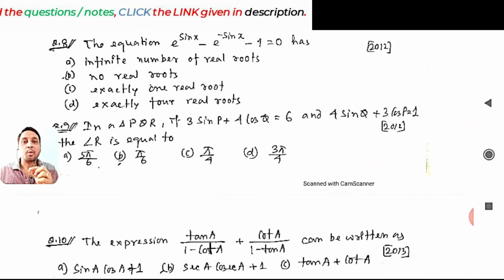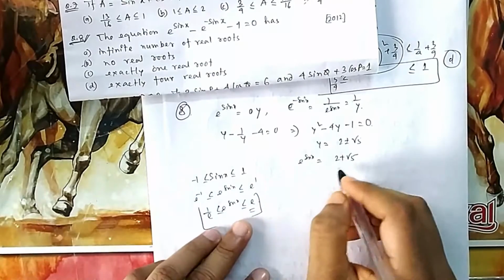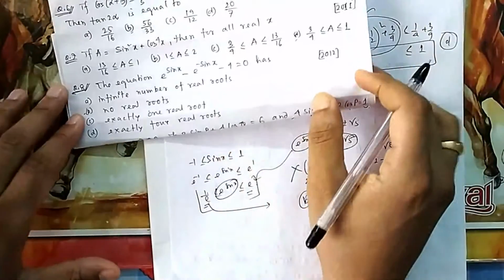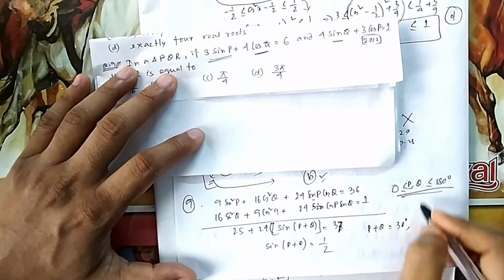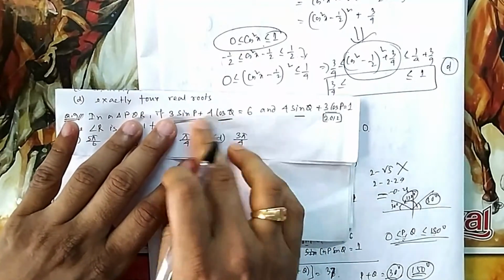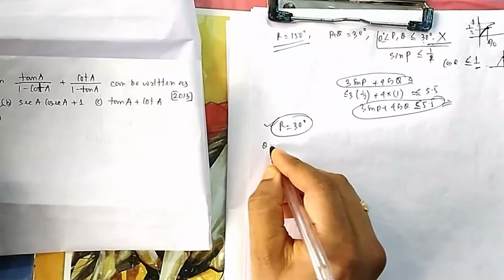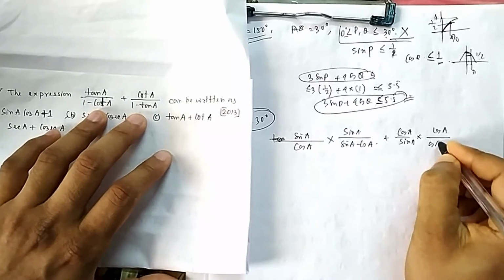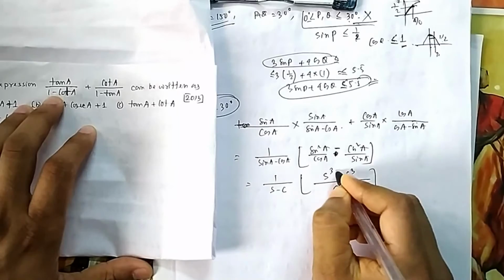Lecture 5: Solution of JEE Main questions wef 2003 on Trigonometry Part-1 (Q.8 to Q.10)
Solution of JEE Main questions wef 2003 on Trigonometry Part-1 (Q.8 to Q.10)with detail explanation.